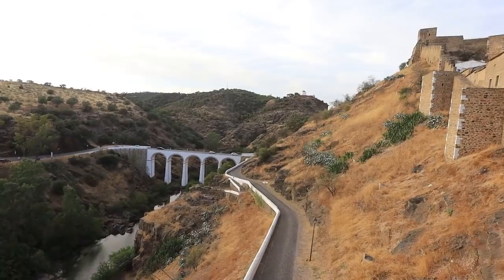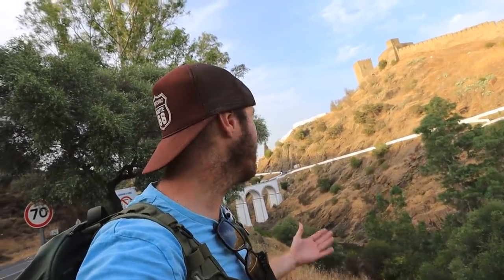The Best Travel Photos Take a Bit of Pain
Travel photography is almost always a beautiful thing. But, making the best travel photos sometimes take a little bit more pain.  You have to work for the best images.

It's easy to look at travel photos and thing that they're beautiful moments taken in beautiful places.  And the truth is, most of the time that's true.  But one of the big differences between a good photo and a better photo is often just a little bit of struggle.  In Alentejo this week, it was nearly 40 degrees, and I went trotting off through some cactus trying to find a photo.  It was painful, but in the end I got the best travel photos I think I could make in that afternoon.

0:00 Intro
3:00 Travel Photography in Alentejo
7:00 Looking for the best photo
9:00 Making the photo